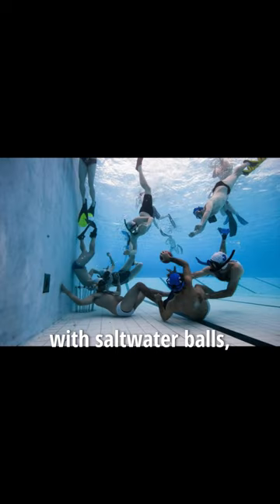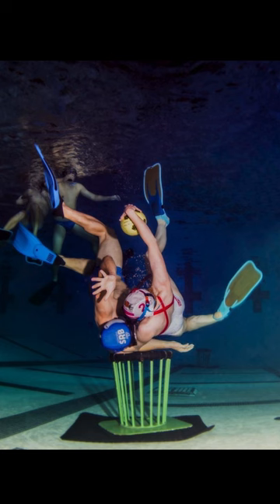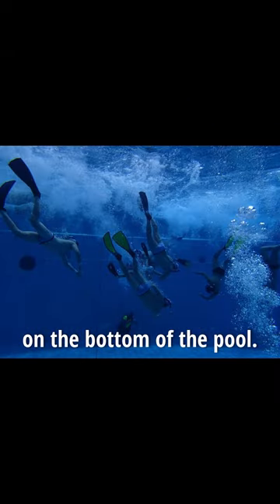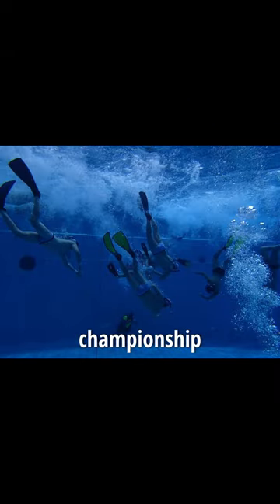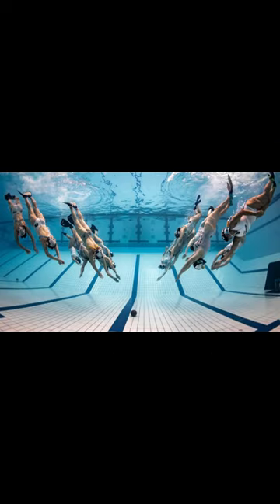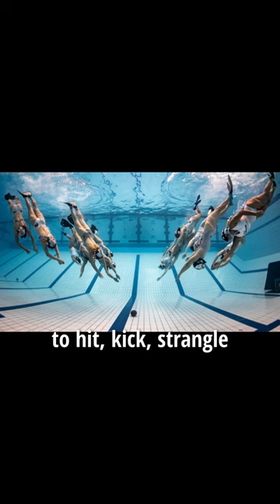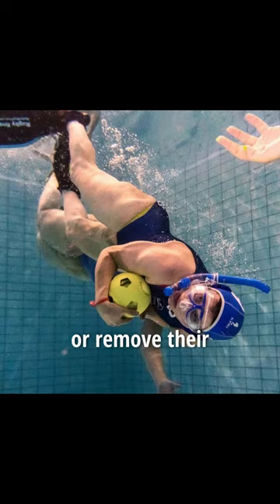Underwater rugby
Underwater rugby invented in 1961, The game was originally a way for divers to stay fit during the winter, It is played in a pool that is 11.5–16.5 feet deep, with two teams of 12 players, six in the water and six on the sidelines. The game is played with saltwater balls, which have a higher density than air-filled balls and won't float. The game involves a volleyball net located at each end on the bottom of the pool. the first underwater rugby championship was held in 1978.  It is a team contact sport, but players are not allowed to hit, kick, strangle, or remove their opponent's equipment.